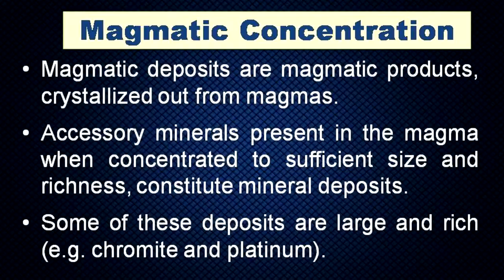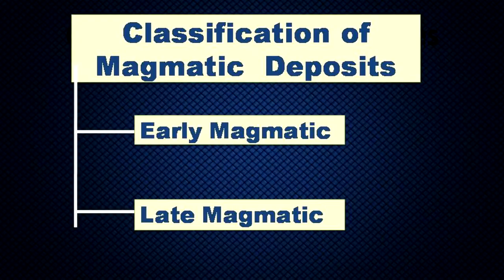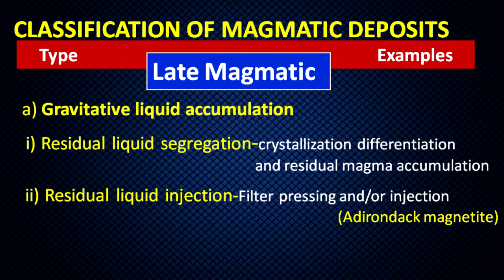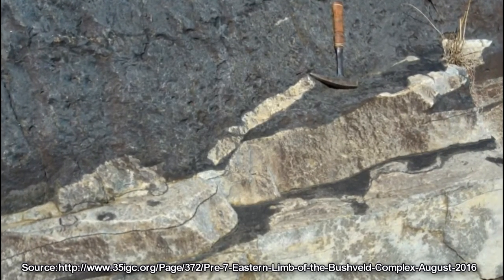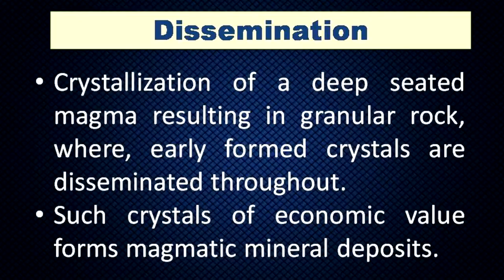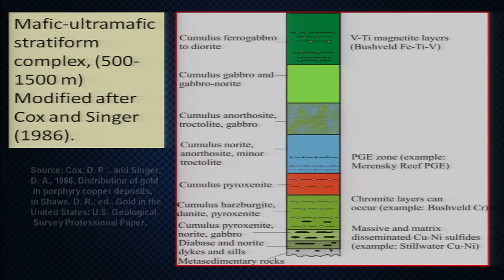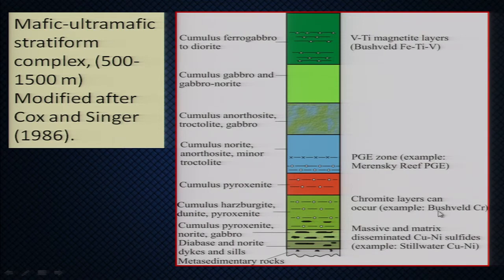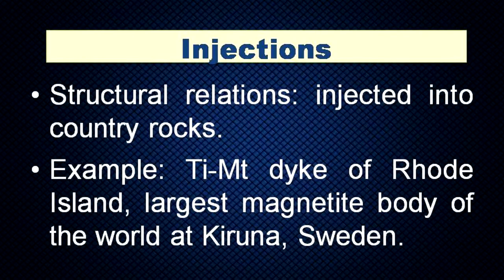Early Magmatic Deposits